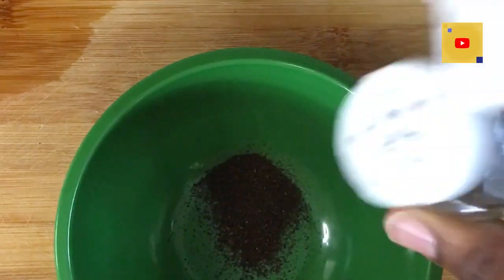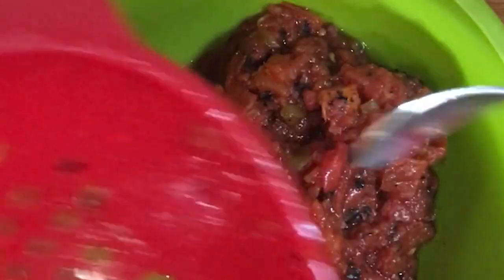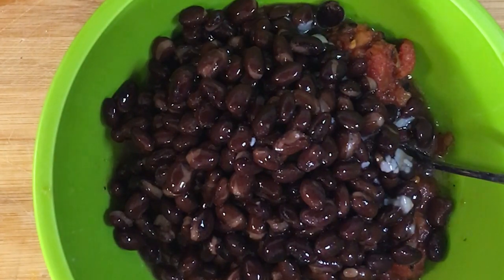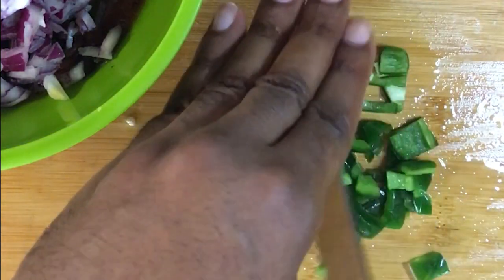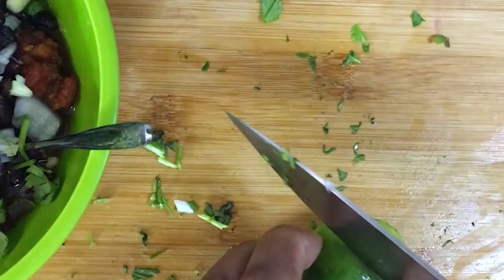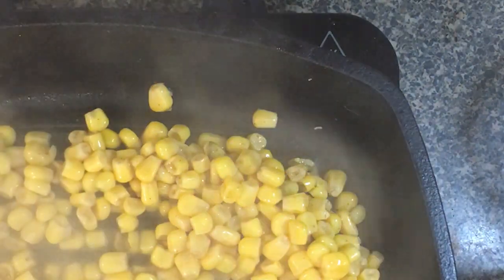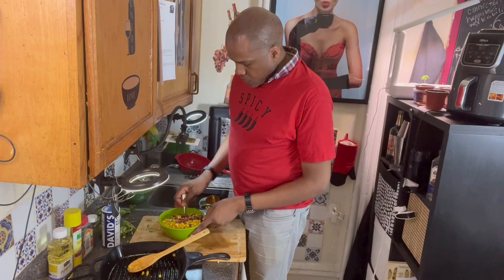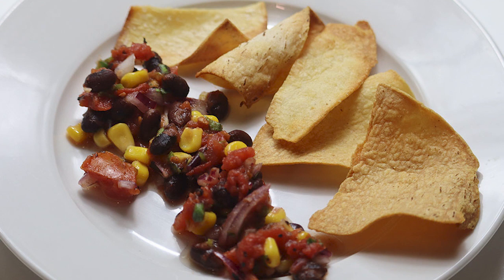Grilled Corn and Bean Salsa: Dish #3 of My “Weekly Spontaneous Menu!”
The finished dish presents as warm and hearty. Goes great with freshly made nachos. Instructions for homemade nachos included in the link.